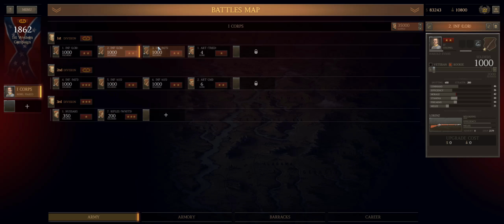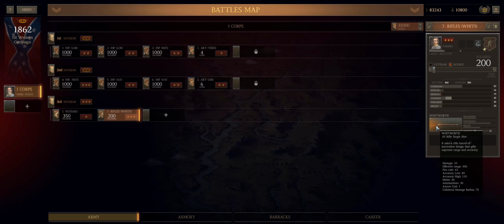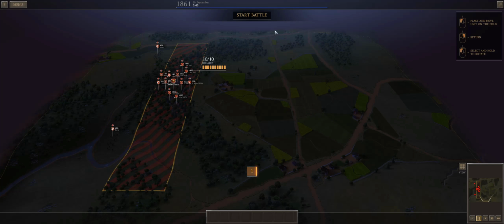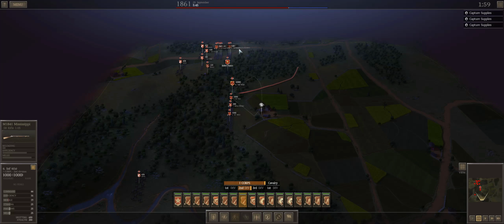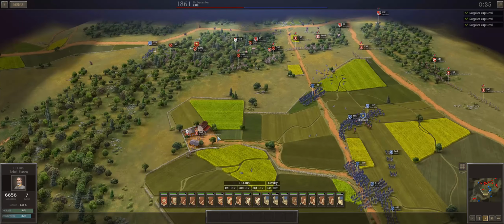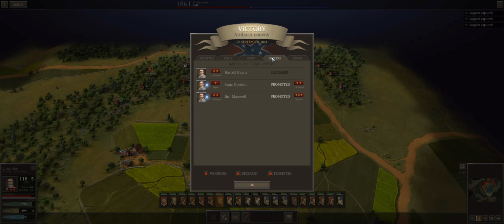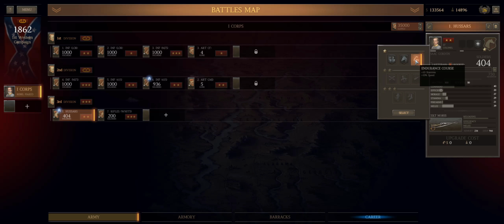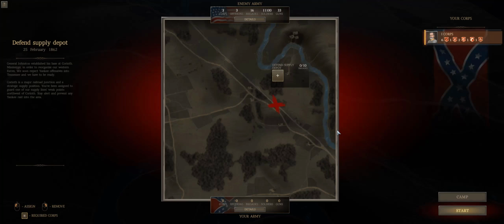Ultimate General Civil War - CS MG 04 - Ambush Convoy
The CSA's fledgling army begins to take form proper and we take a look at how and why I'm making the design decisions I'm making.

Then we head into the actual battle itself!